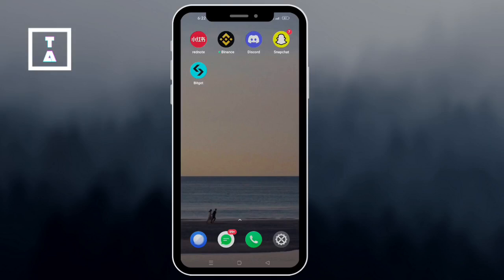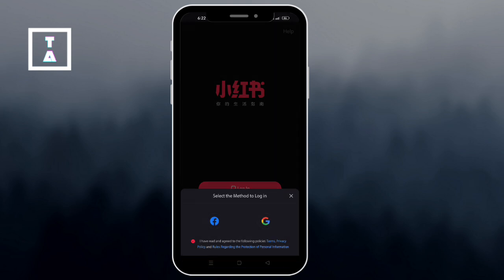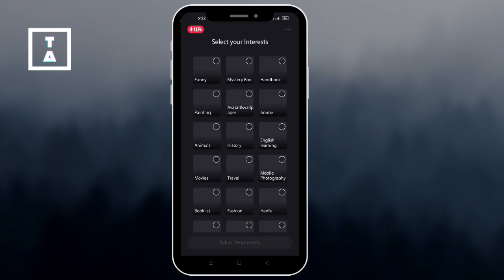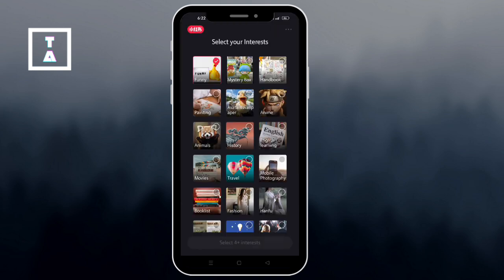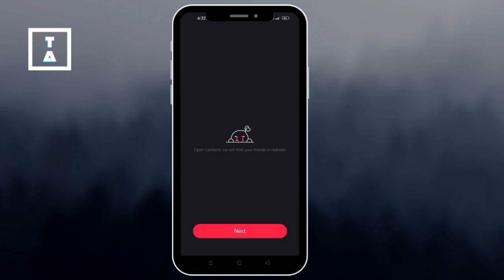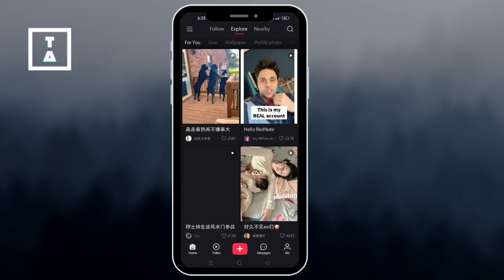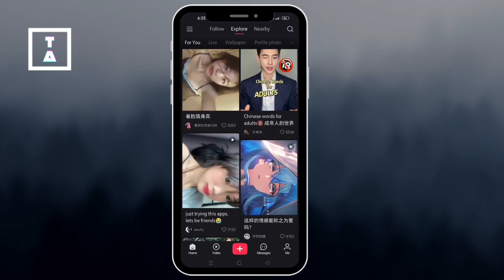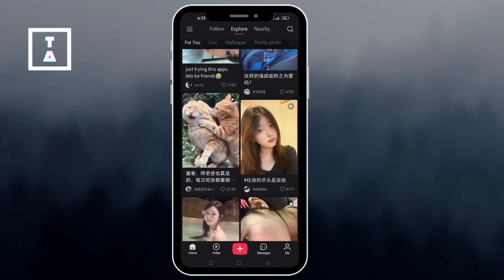How to Create an Account Without Phone Number on Rednote in SECONDS!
In this tutorial, we’ll guide you through the steps to go live on Rednote and start streaming in real time. Whether you're looking to connect with your audience, share special moments, or engage with followers, this step-by-step guide will help you start a successful live stream on Rednote.

Going live on Rednote allows you to interact with viewers in real time and grow your presence on the platform. Follow this tutorial to learn how to start, manage, and optimize your live stream effortlessly.